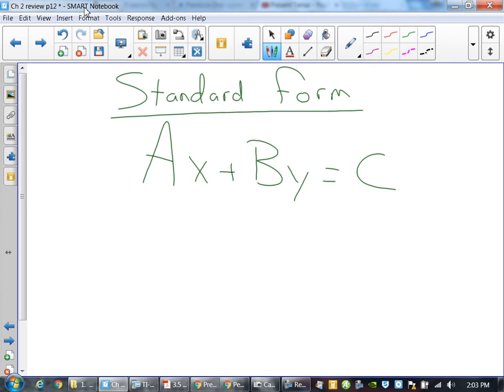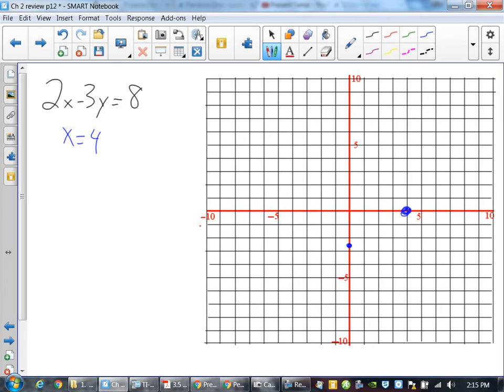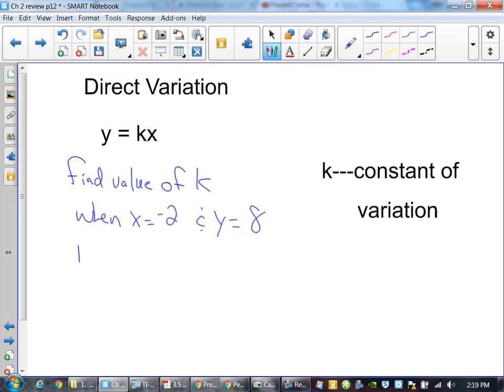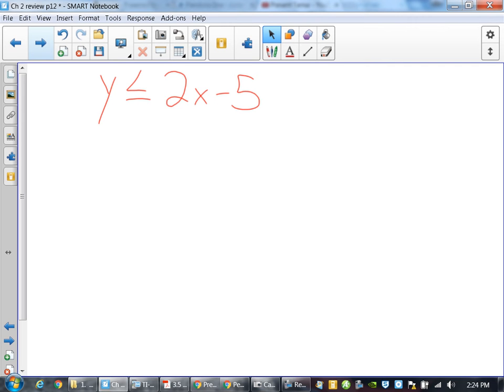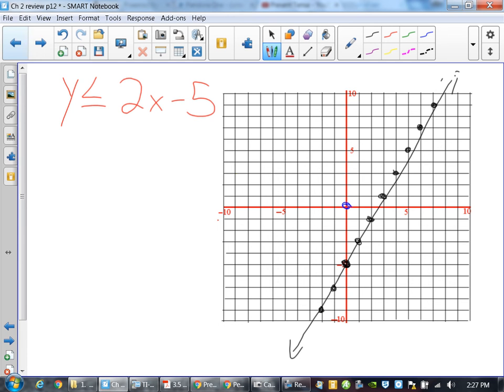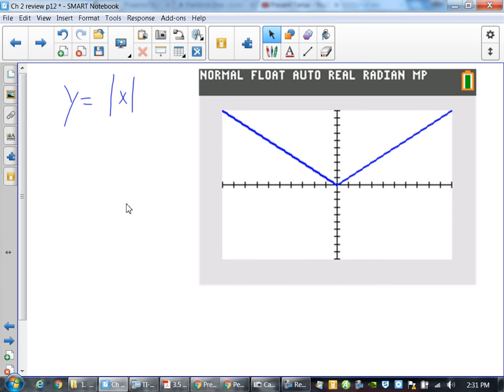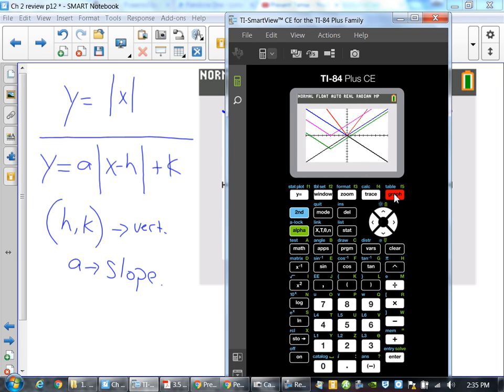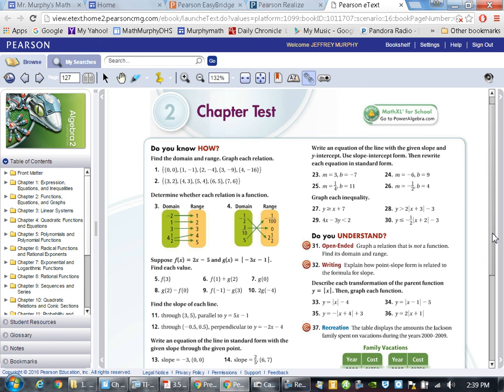August30 Ch 2 review day 2 p12